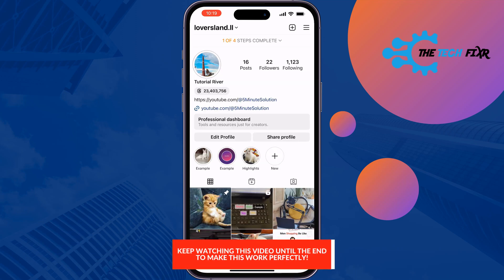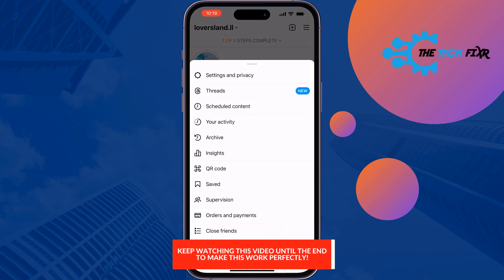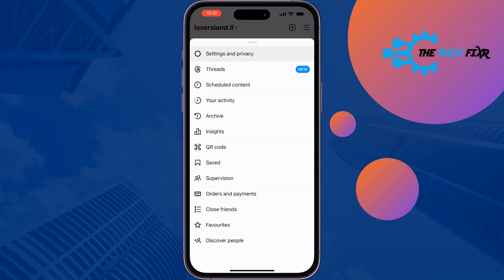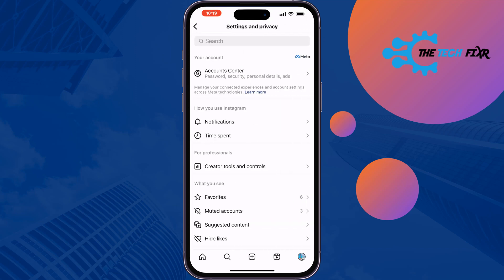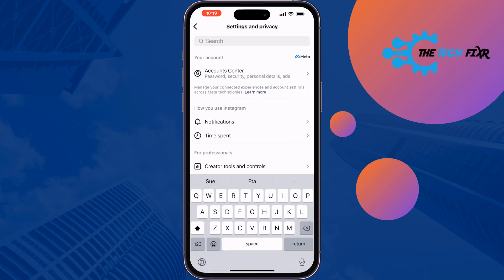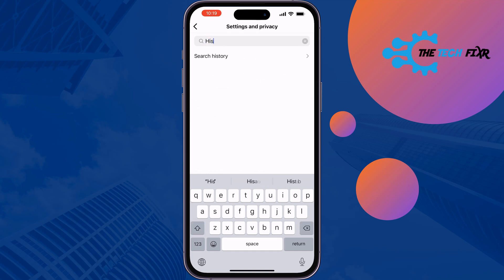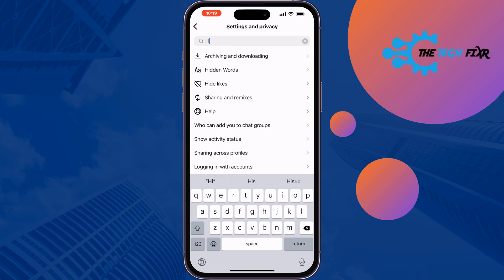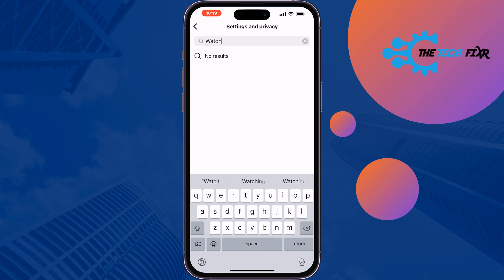How To View Watch History On Instagram 2023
Want to see your instagram watch history then follow our step by step video to check watch history on instagram apps.